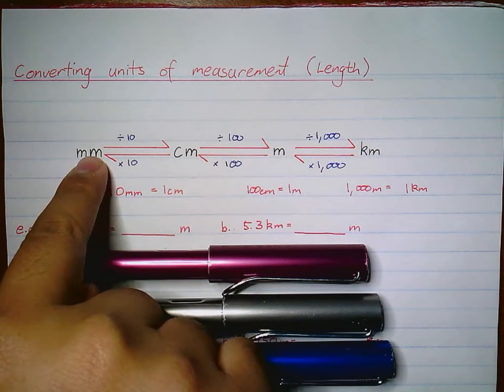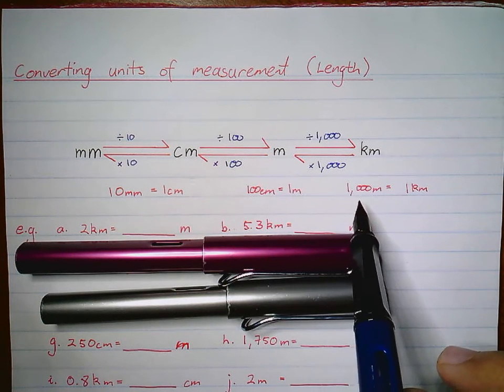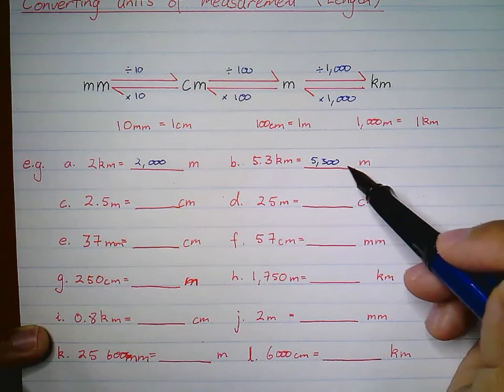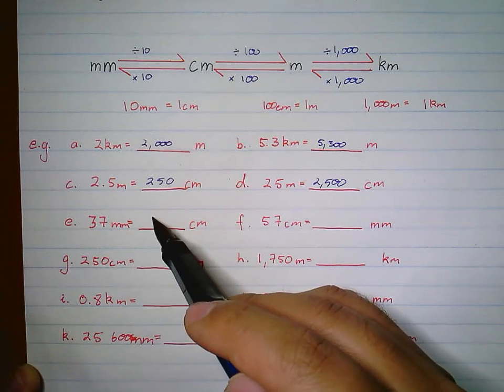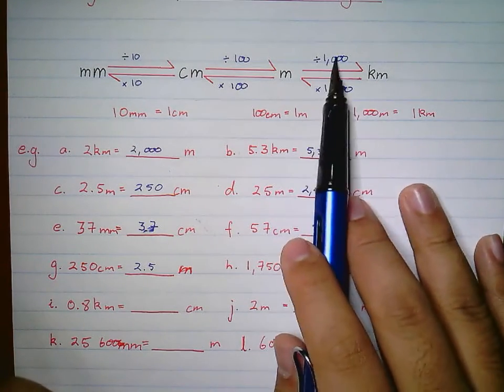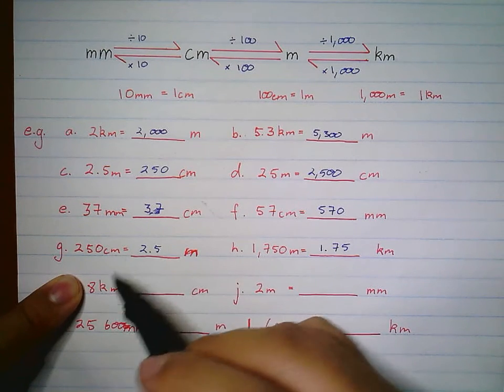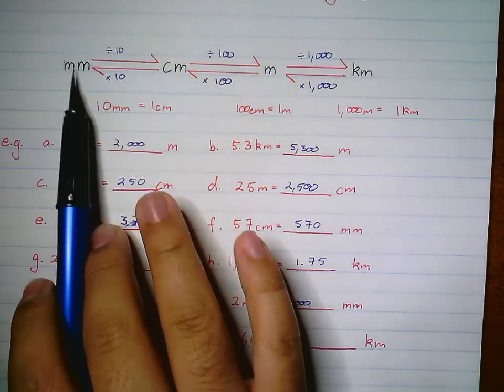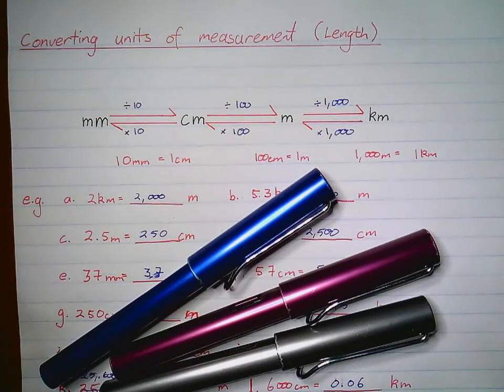Conversion of Measurements - Length